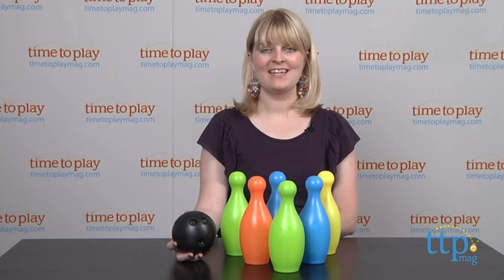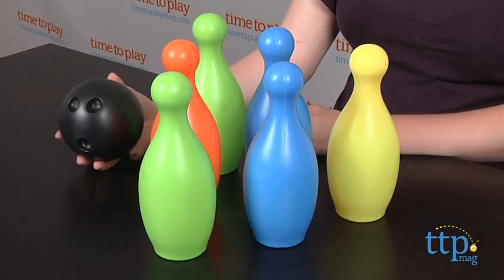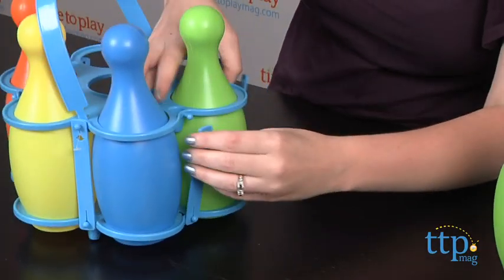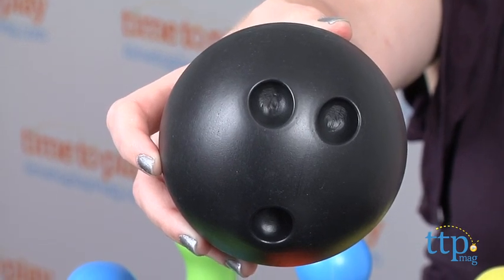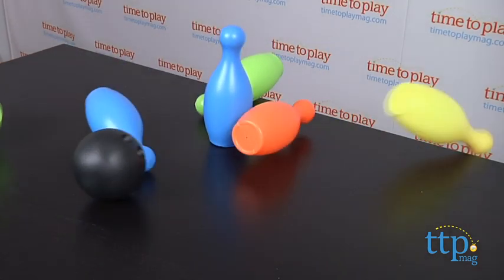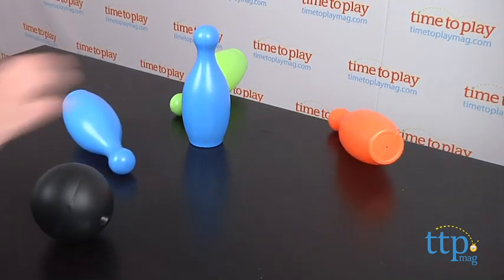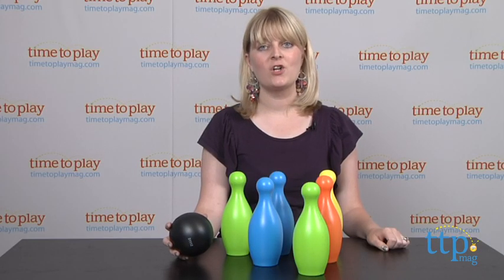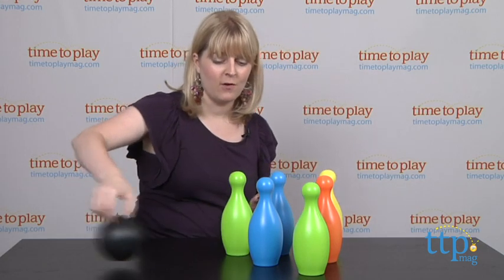Bowling Set from Brer Rabbit Toys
For the full review, where it's in stock, and how much it costs,

Kids can bowl indoors or outdoors with the Bowling Set. It comes with one plastic bowling ball and six colorful plastic pins in a handy carrying caddy. The bowling ball is small and has indentations instead of finger holes. Set up the pins and roll the ball to see how many pins you can knock down.